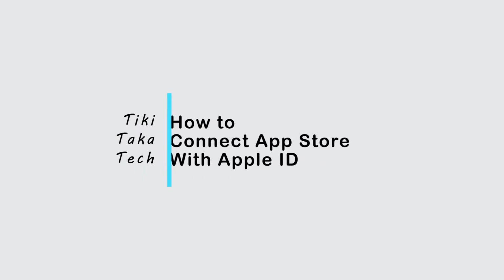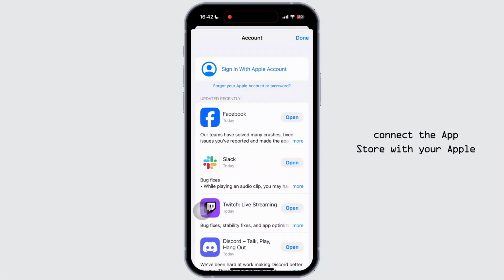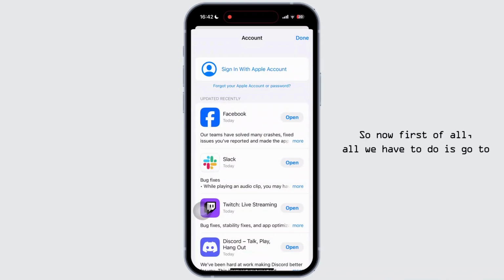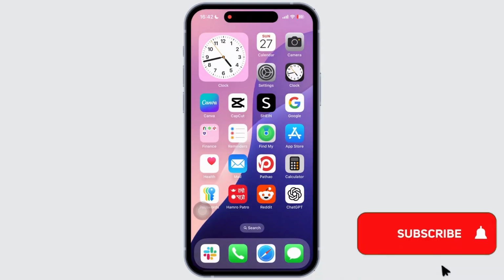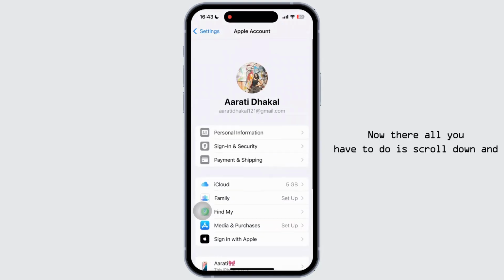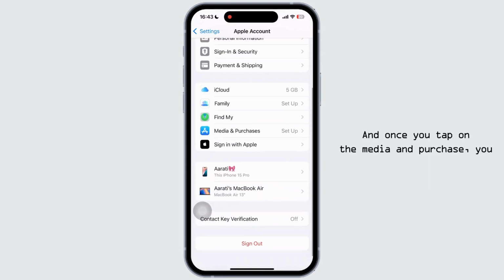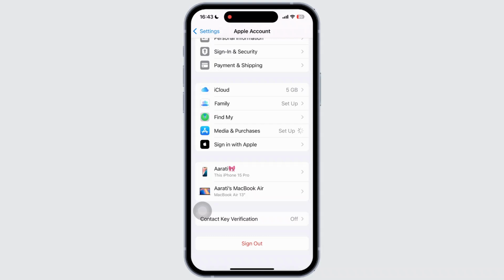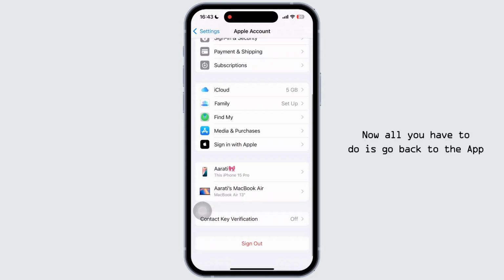How to Connect App Store With Apple ID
How to Connect App Store With Apple ID (2025)!
Want to download apps but can’t access the App Store? This video will show you how to connect your Apple ID to the App Store step-by-step. Whether you're asking, "How do I sign in to the App Store with my Apple ID?" or need help linking your Apple ID for purchases and downloads, this tutorial has you covered. Learn how to log in, verify your Apple ID, and start using the App Store without issues. Watch now to connect your Apple ID to the App Store and enjoy seamless access to apps!

Timestamps:

00:00 How to Connect App Store With Apple ID
00:10 How Do I Sign In to the App Store With Apple ID?